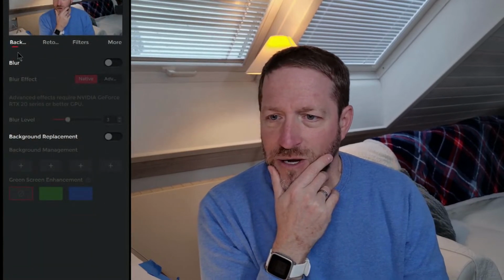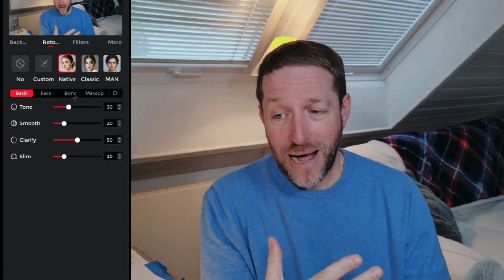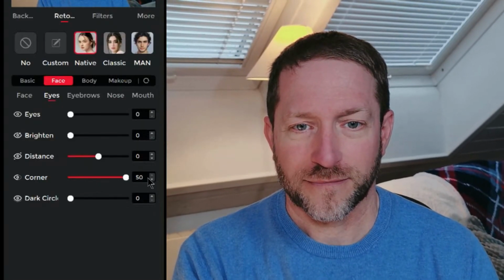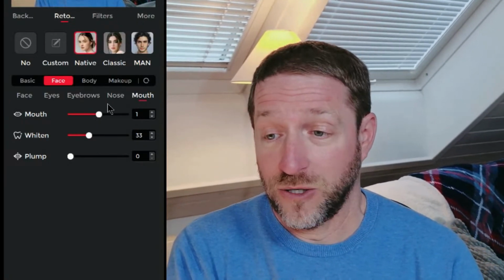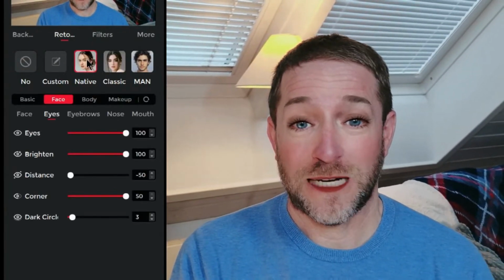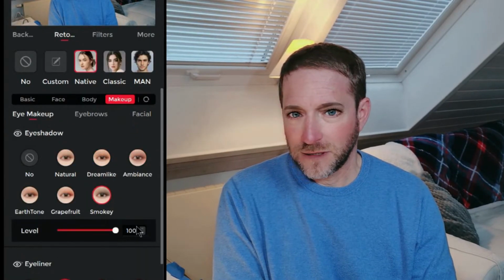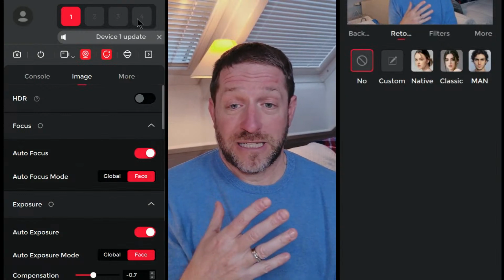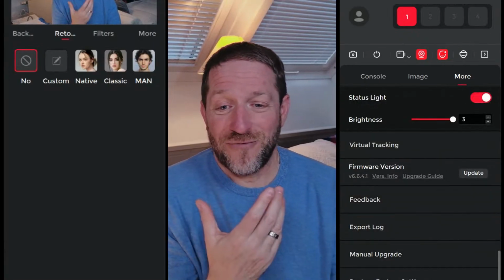OBSBOT's Beauty Controls — StreamTek Live #148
OBSBOT goes over the top with the virtual "beauty" enhancements for it's USB connected cameras. Today, I'm going to put on virtual makeup - for research purposes, of course. — Plus, as always, your streaming questions, answered - LIVE!

Can you SHARE one video you find useful so that others can see it?
That is the biggest help to introduce others to my videos you think are useful.

Live shows produced through Restream!

YoloBox Extreme @ Amazon
YoloBox ULTRA @ Amazon